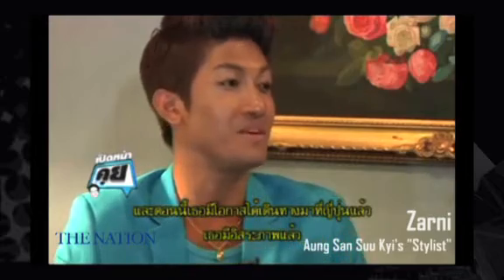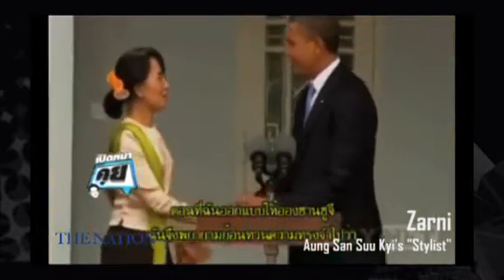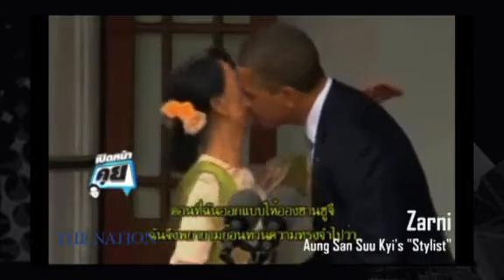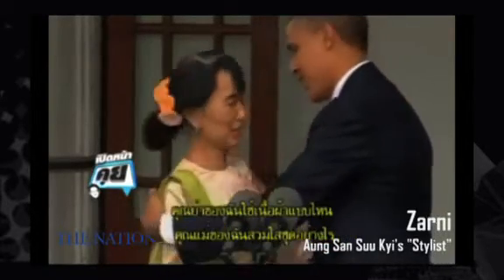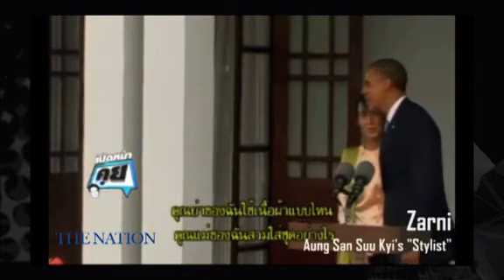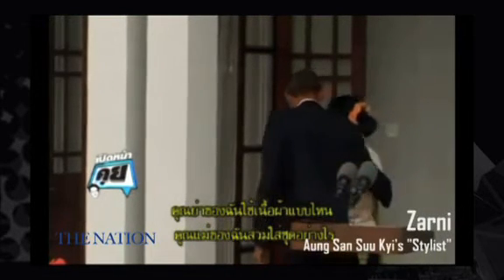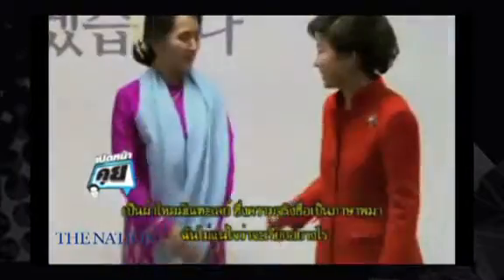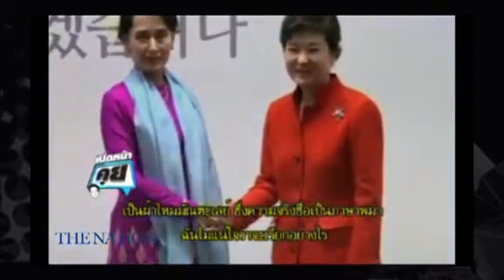Aung San Suu Kyi's "Stylist"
Meet Zarni, Aung San Suu Kyi's "Stylist".